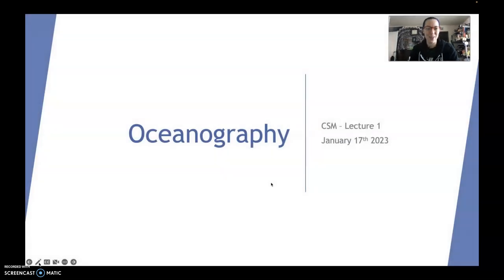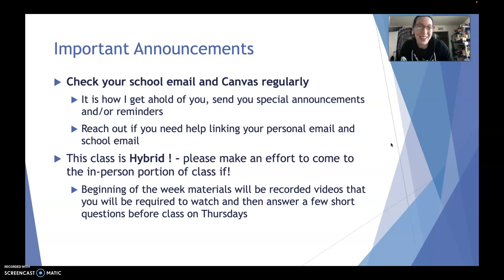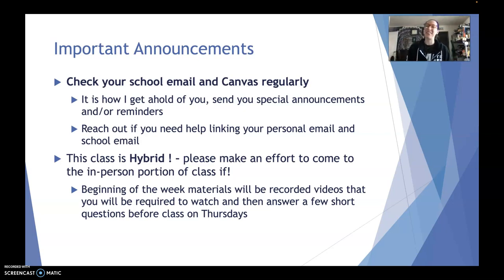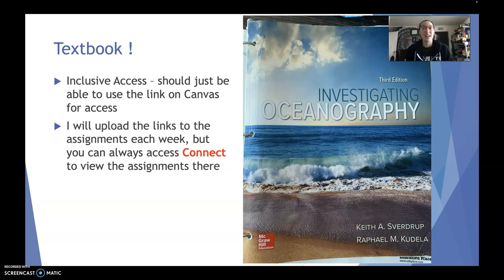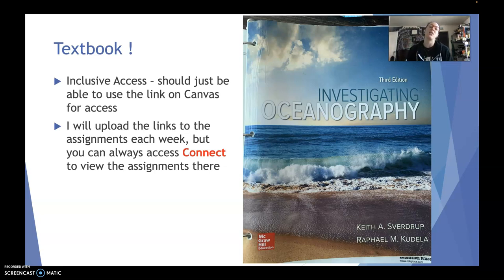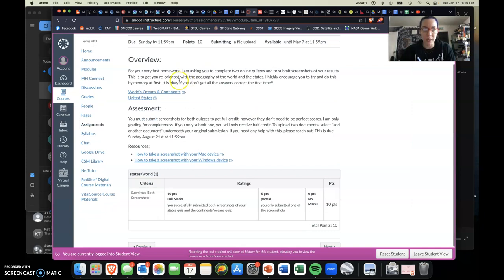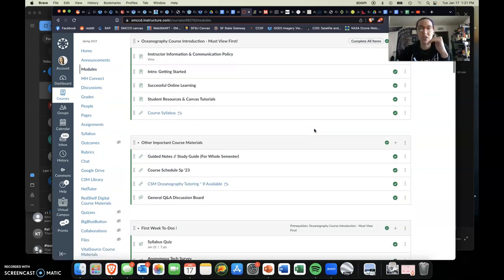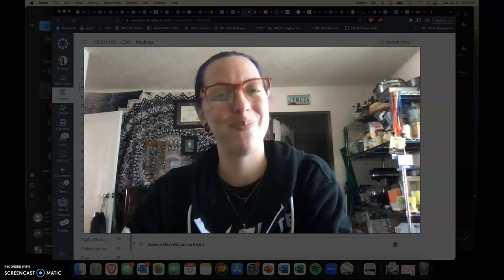Course Introduction - OCEN 100, CSM